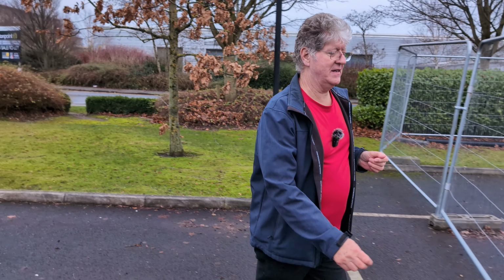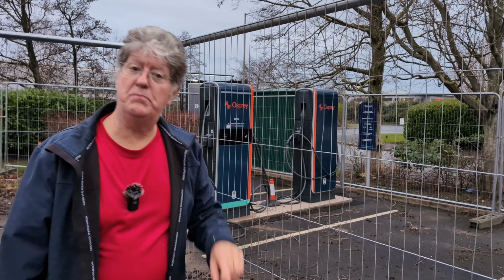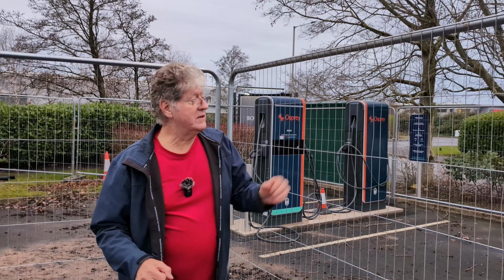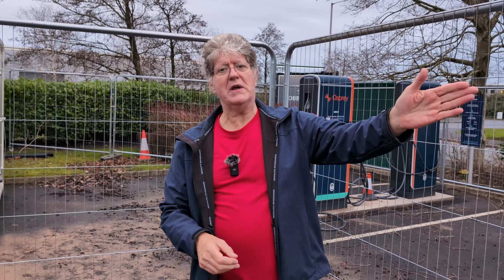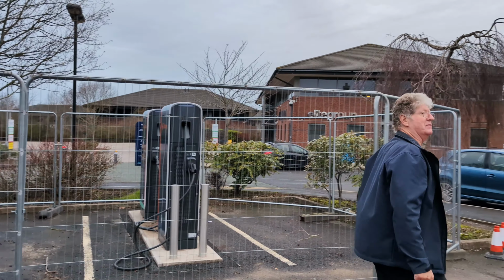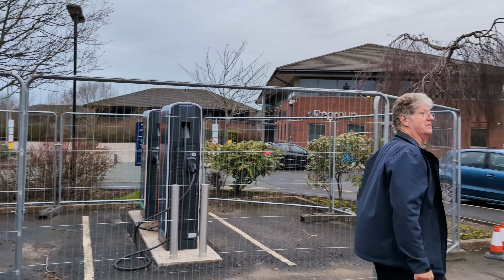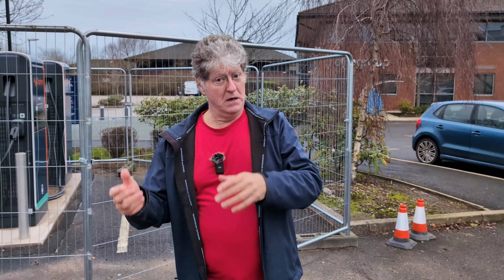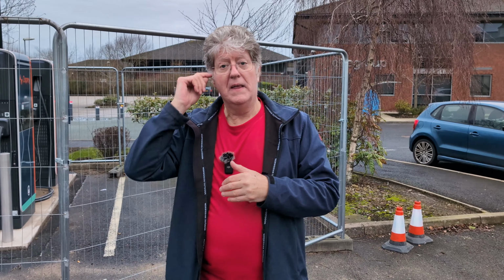Why This New SLOW EV Charging Location Makes Sense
We often cover the ultra-rapid EV chargers on this channel but they're far from the only player in town. In fact, this "slow" EV charging location actually makes a lot of sense for where it is. So to find out what's going on, stick around as Dave Takes It On.

Special thanks to all those who have contributed financially to the channel. Your support means everything.

VIP:
Tom Davison
Gary Heavens
Kodzo
Kenn
Andrew Leader
Jason Herrick
Lee Houten
Graham Russell
Wayne Follett
phil rundle
Stuart Joscelyne
Tom Walker
Michael W
Barry rathbone Ledsom

Supporter:
Paul Egan
Kim Edwards
Alan Williams
Nicholas Campbell
David kramrisch
Peter Lawrence
Oliver Roche-Clarke

geoffpeters8843
brettkemmerer1310
leesmart1971
michaelketley1252
ballathiam9486
esa4aus
stephenappleby7897
cjsa9253
Joe-lb8qn
rayd332
StanDMan01
Mora41
68smurfin

About The Channel:
Dave Takes It On is run by Dave - who creates the videos - and his son Jonas, who supports with thumbnails, titles, and the technical side of things. Dave drives a Tesla Model S and regularly travels around the country, so if you see him feel free to say hello.